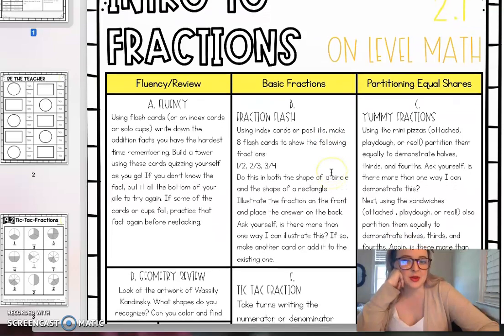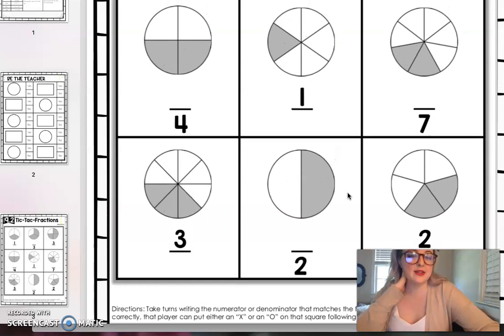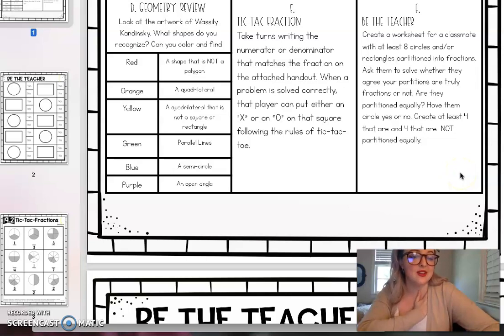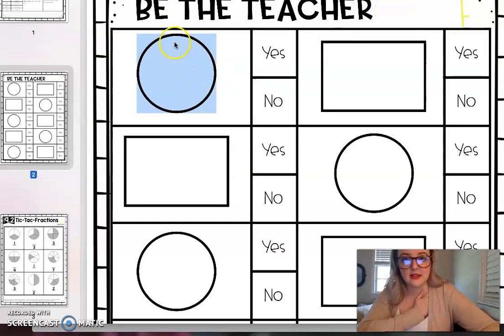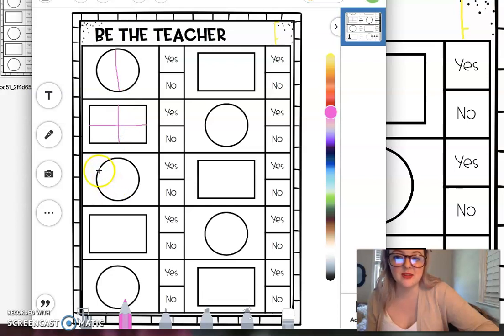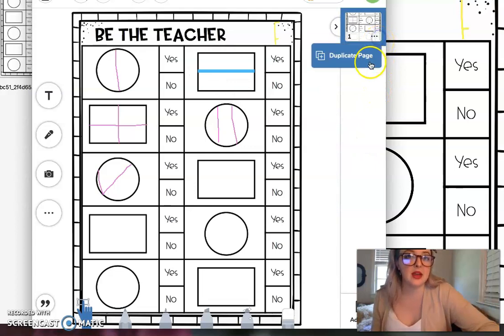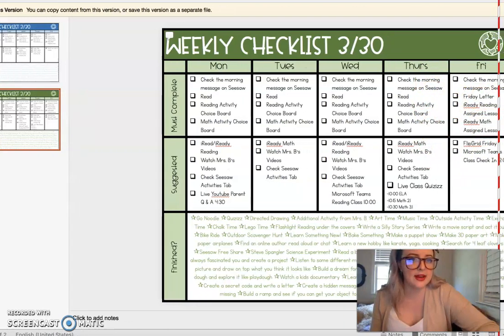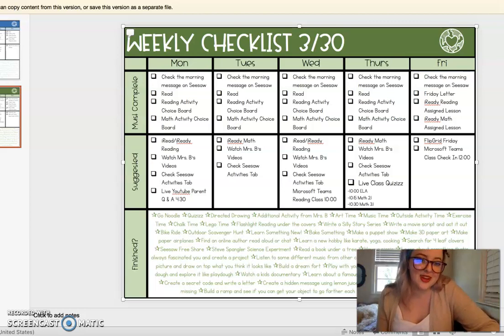Week 3 2.1 Math Activity E and F